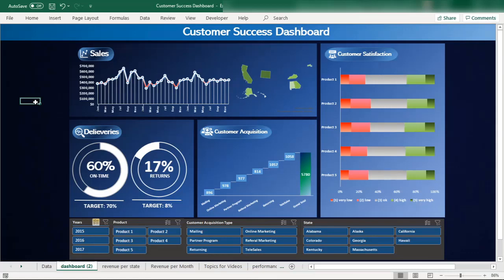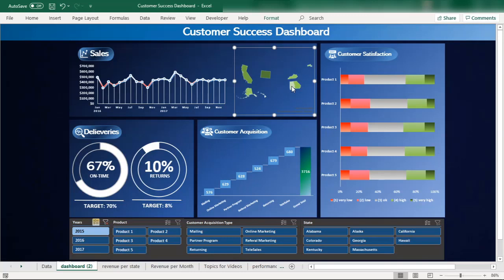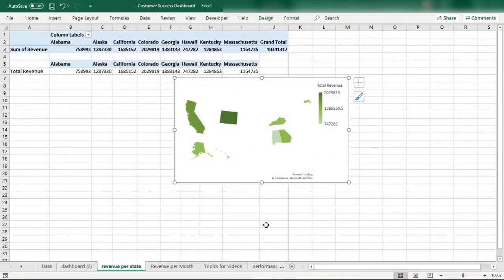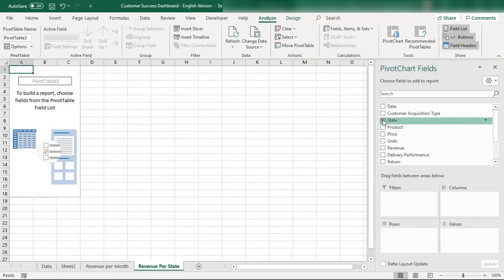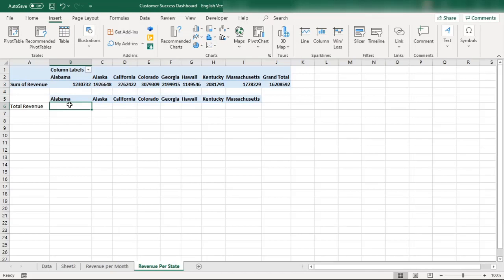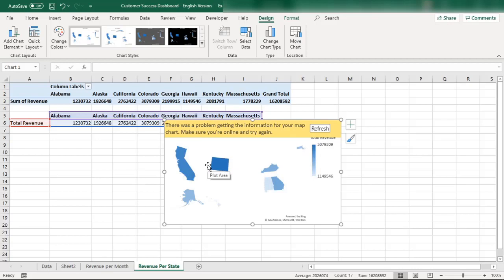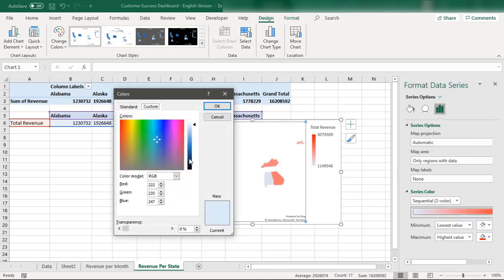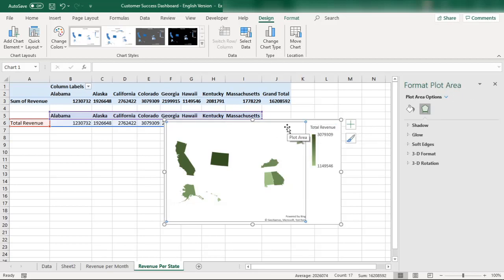Create Revenue per State Chart for Dashboard - Map Chart - Customer Success Dashboard in English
In this Video you will learn about:

Create Revenue per State Chart for Dashboard
Map Chart in Excel
Customer Success Dashboard in Hindi/Urdu
Customer Success Dashboard in English

How to Create Revenue per State Chart for Dashboard
How to Create Map Chart in Excel

 Customer Success Dashboard Demo

This is the Demo of Customer Success Dashboard in Excel.
You will learn How to Build Interactive Excel Dashboards step by step

How to Create Interactive Excel Dashboards step by step

How to create impressive Excel Dashboards Step by Step

How to Create Beautiful Dashboards in Excel step by step